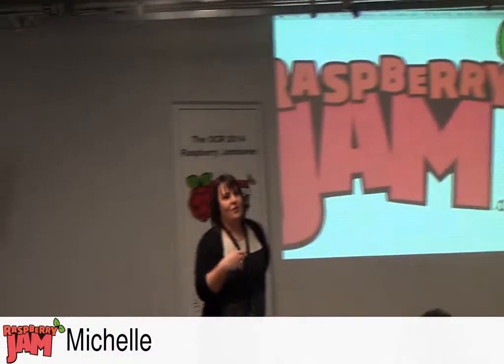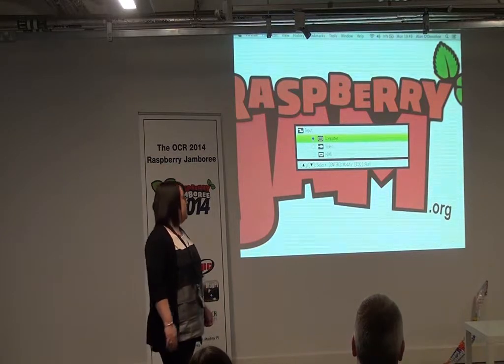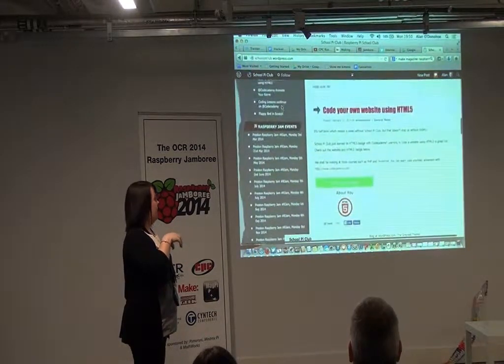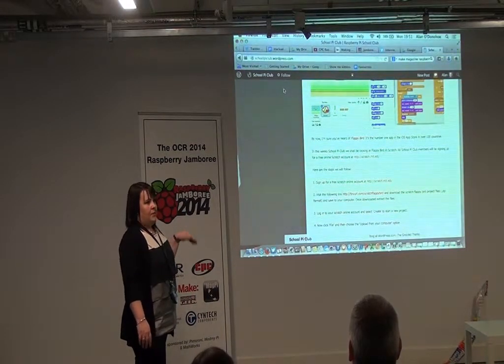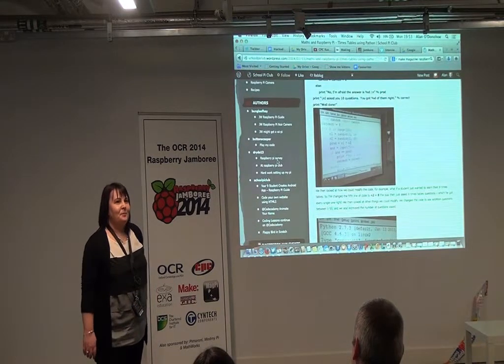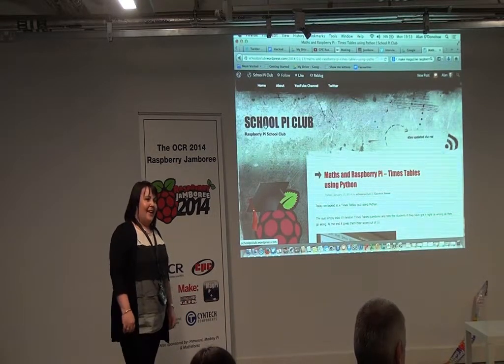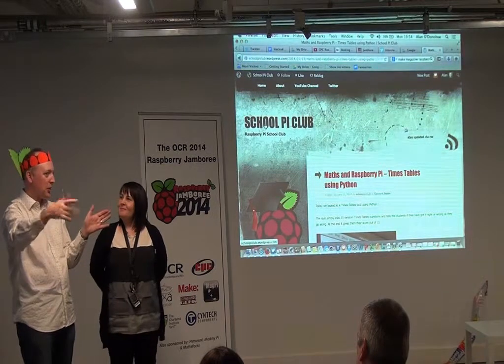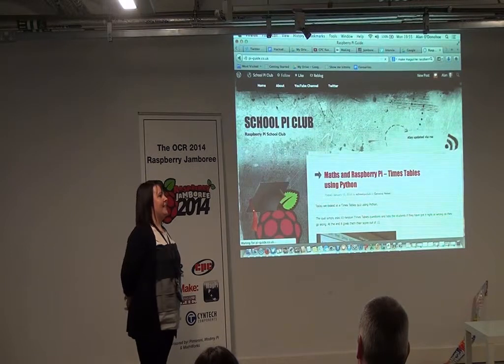Michelle talks about her school Raspberry Pi lub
Preston Raspberry Jam 3rd March 2014 - Michelle talks about her school Raspberry Pi Club.